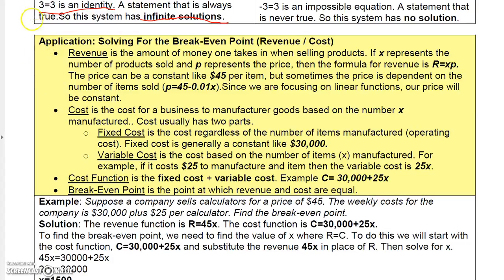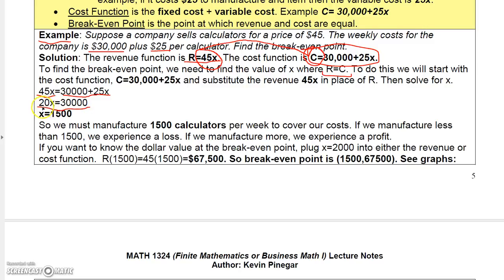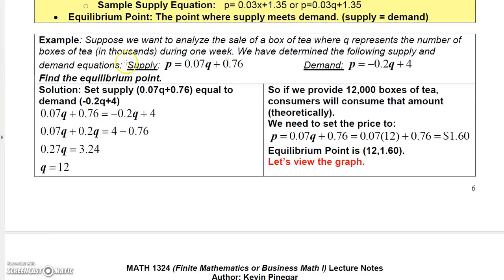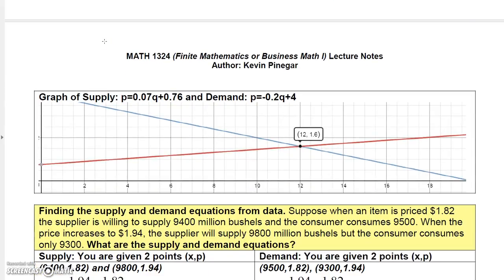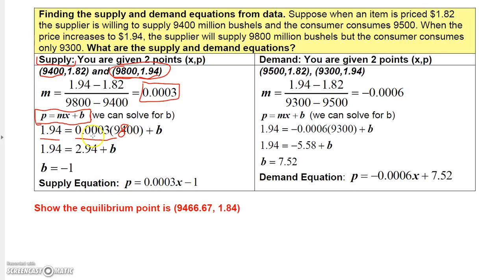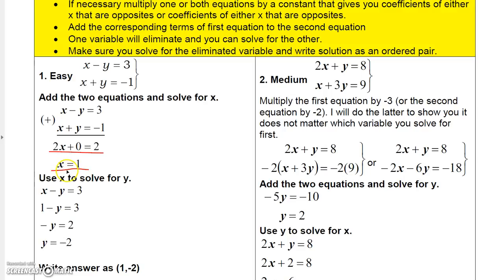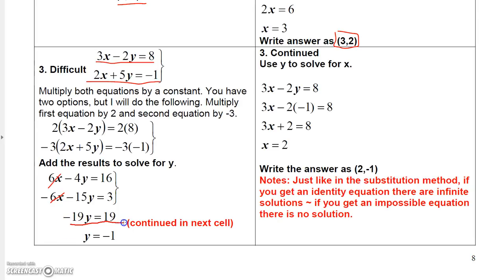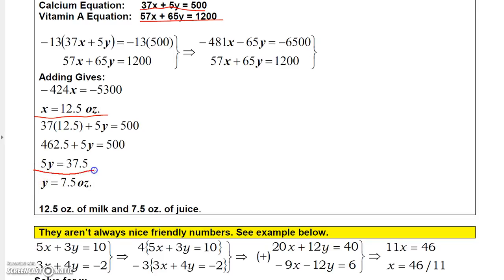Finite Math 2 0 Part 2 Introduction To Systems of Equations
Finite Math Videos: Systems of Equations and Matrices